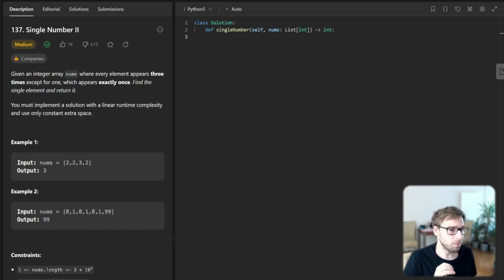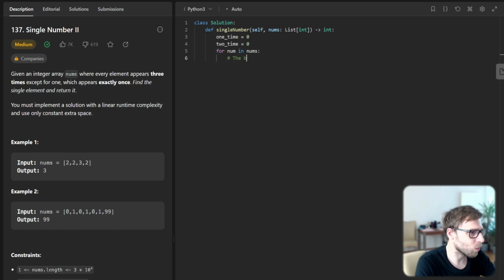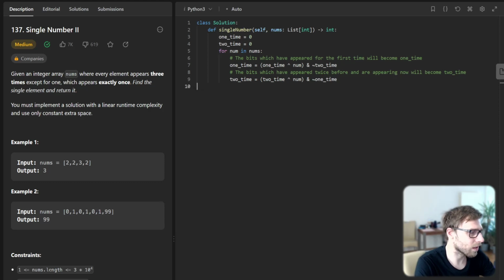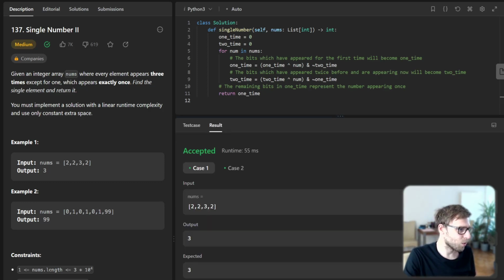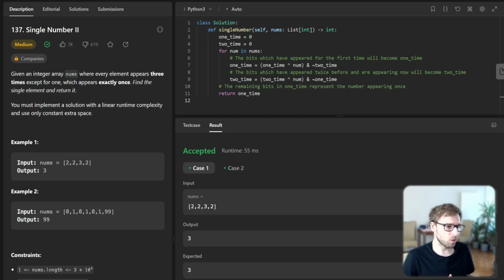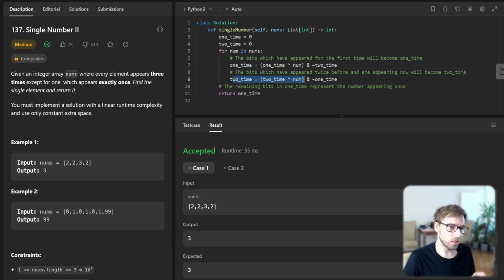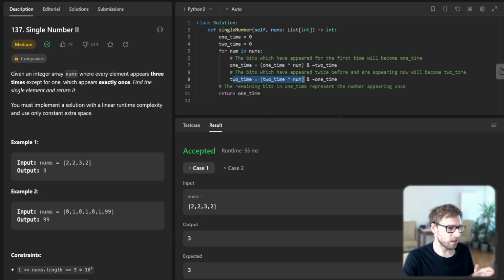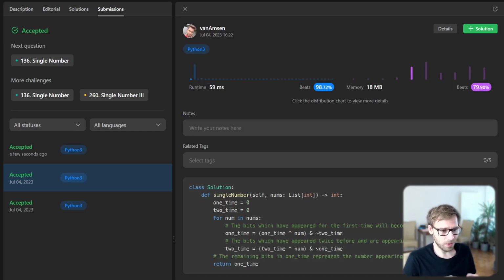Unravel the Mystery of Bitwise Operations with LeetCode Problem #137 | Python Coding Masterclass!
Join me, vnAmsen, as we delve into the intriguing world of bitwise operations, using the popular LeetCode problem #137, "Single Number II" as our guide. We'll be dissecting this medium-difficulty challenge using Python, all while adhering to the stringent constraints of linear runtime complexity and constant extra space. Get ready for a deep-dive into this unique approach that's guaranteed to give you a fresh perspective on problem-solving!

In this video, you'll not only learn how to solve the problem, but also understand the logic behind the solution. We'll explore what bitwise operations are, why they're efficient, and how we can use them in coding problems. No matter if you're a seasoned programmer looking to brush up your skills, or a beginner seeking new concepts, this video is just for you!

Your support fuels this channel and helps me create more content for you. Drop a comment if you have any queries or suggestions, or share your experience solving this problem.